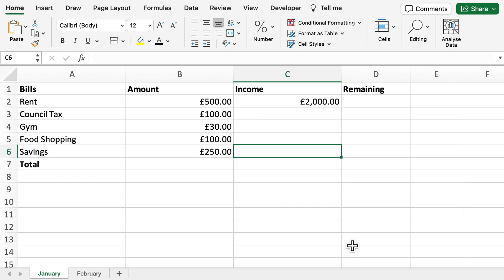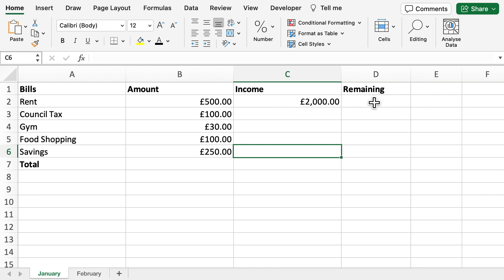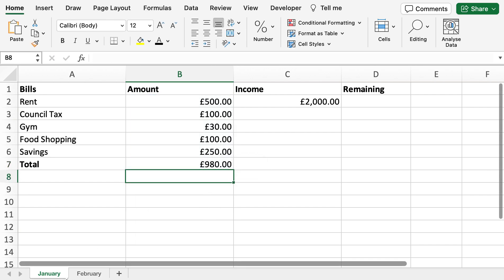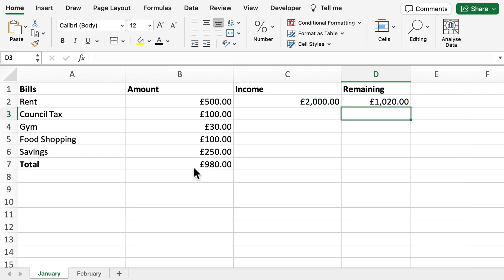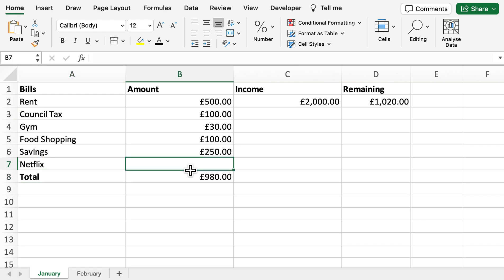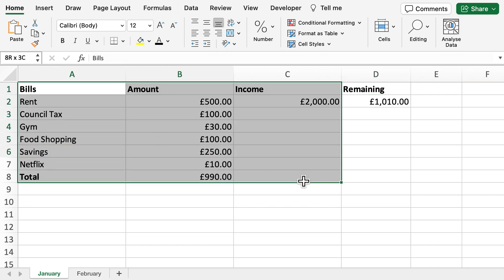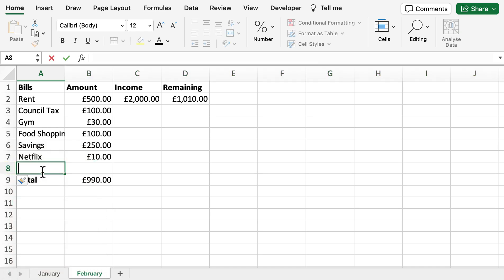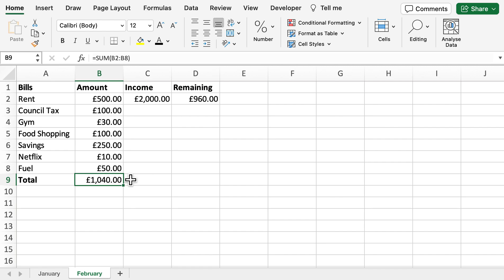How To Manage Your Finances In Microsoft Excel Tutorial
In this video, I will show you how you can manage your finances with Microsoft Excel